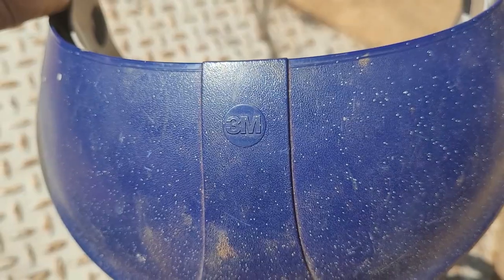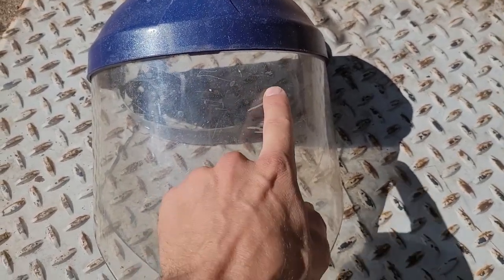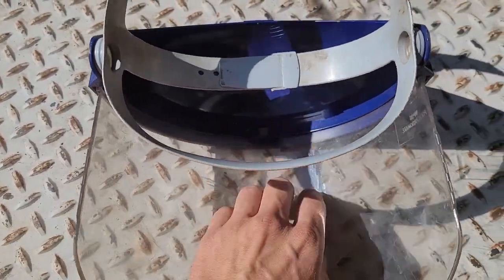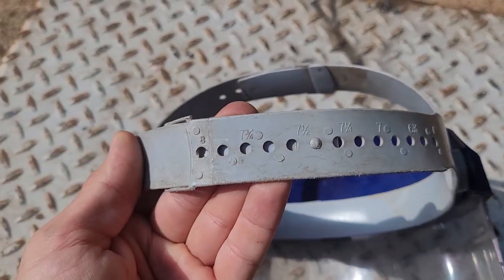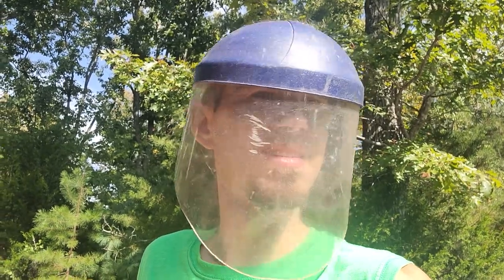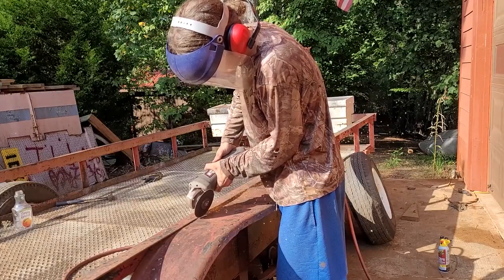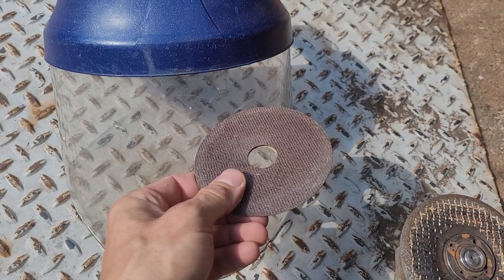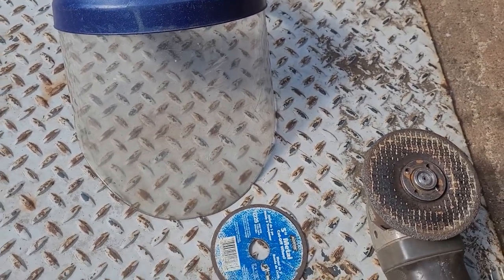AMAZON Welding Tools: 3M Face Shield Review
Amazon tool reviews. Amazon welding face shield. 3M face shield review. Face shield for welding and metal fabrication. Angle grinder wheels and cut off discs are dangerous. This mask will help protect your eyes from sparks and metal debris. TOOL BELOW:

Tool:
3M Face Shield